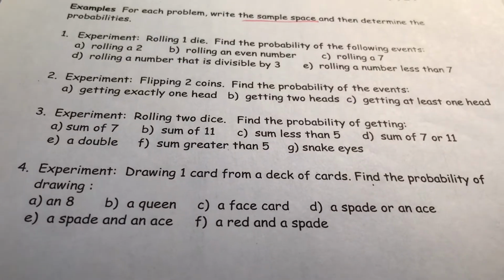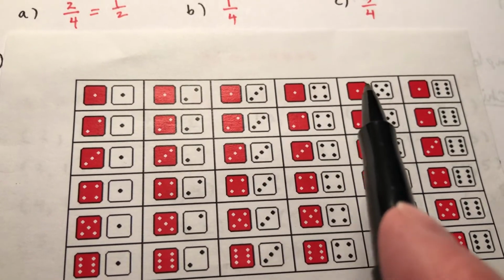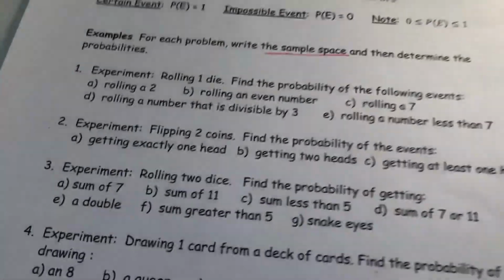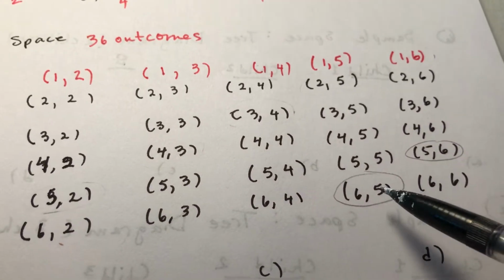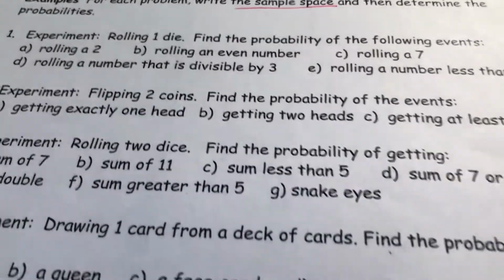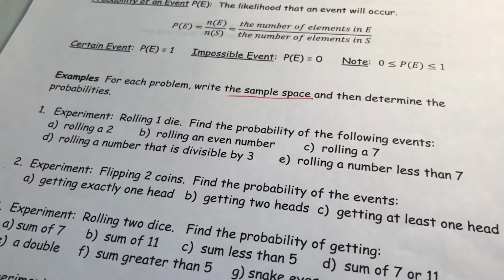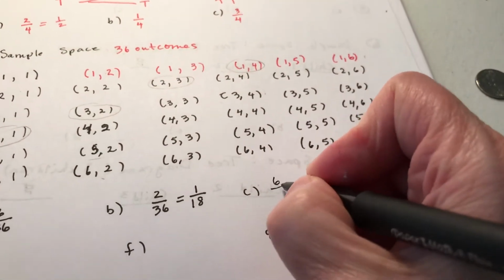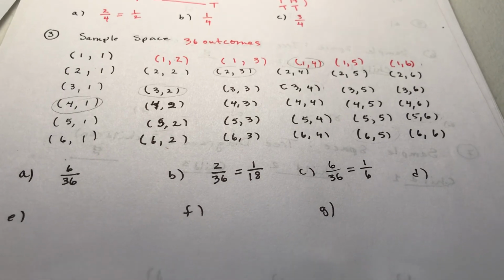8.1 Ex 3b-c